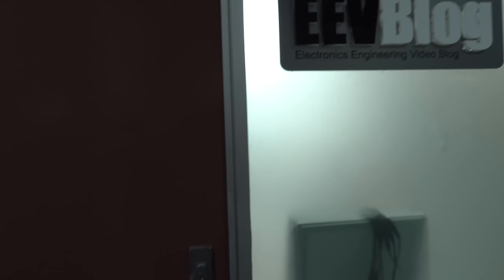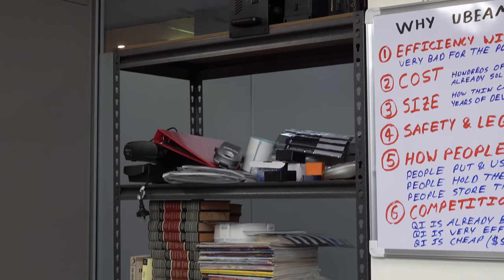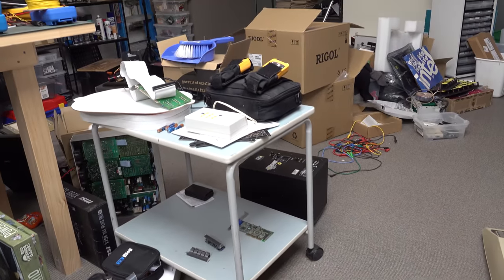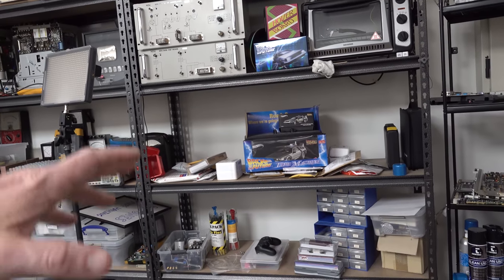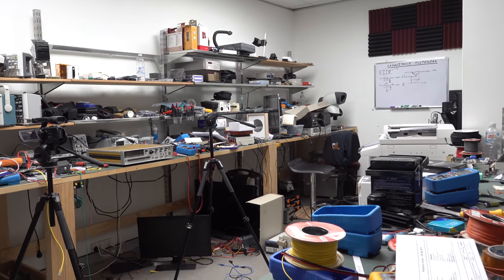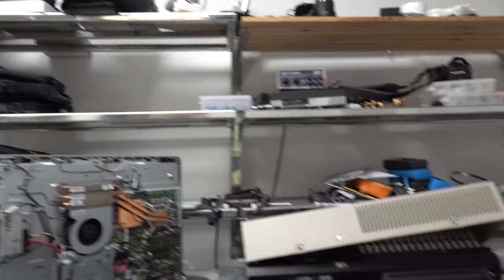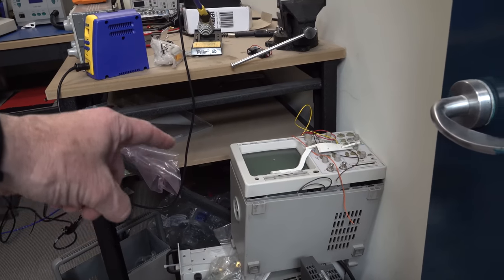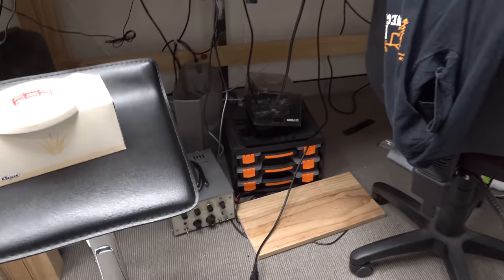EEVblog #1142 - EEVblog LAB Tour - Before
A tour of the shambles that is the EEVblog lab, before the big move.